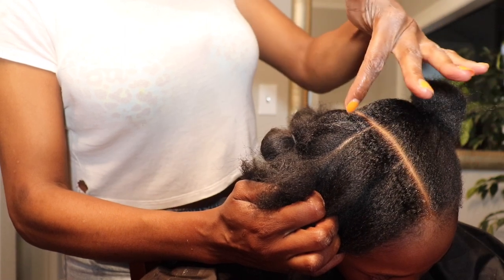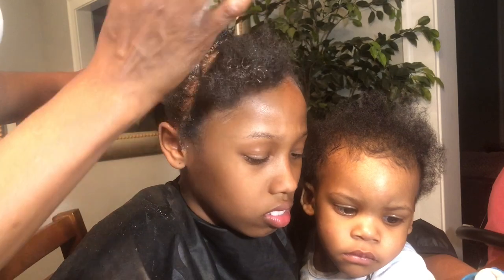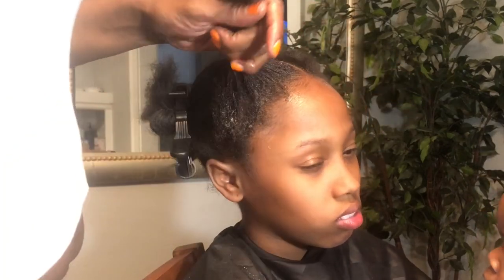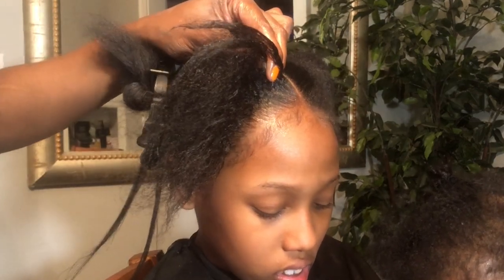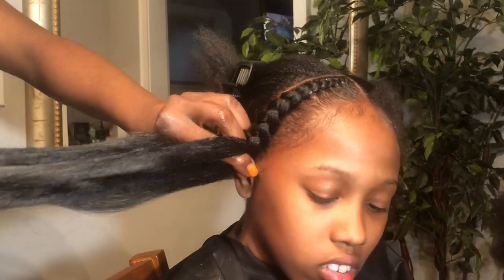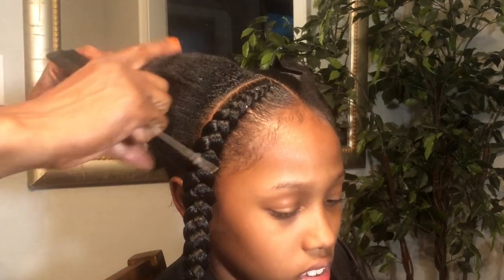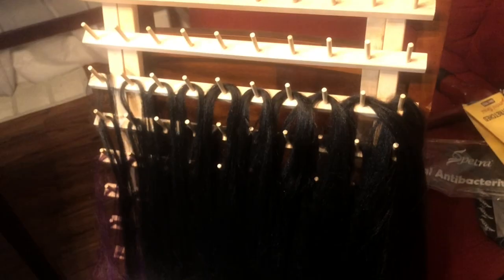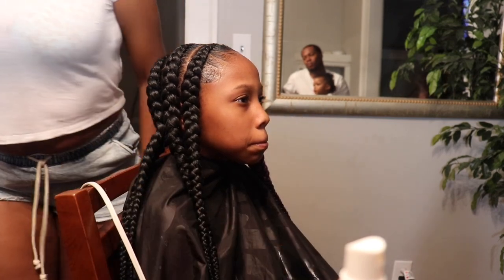Pop Smoke Braids✨How To Braid ((Feeders)) For Beginners